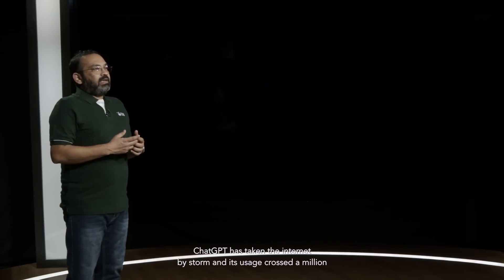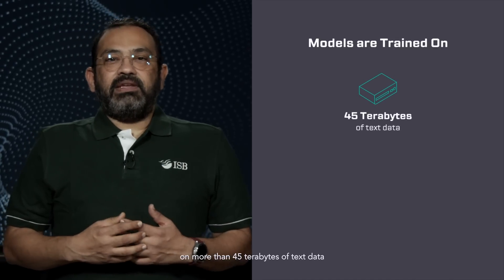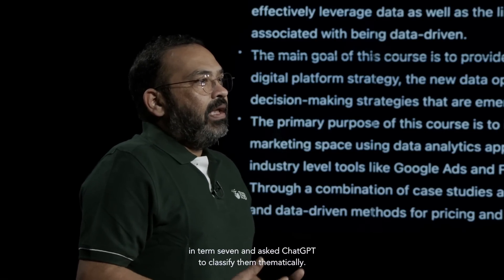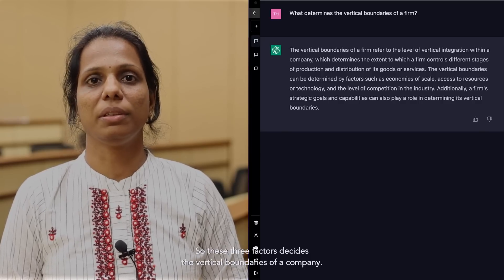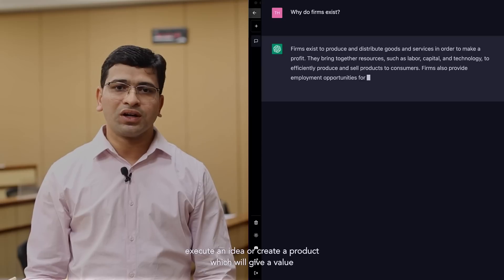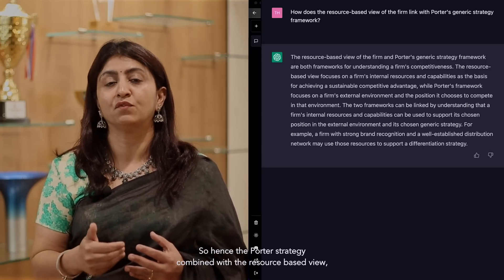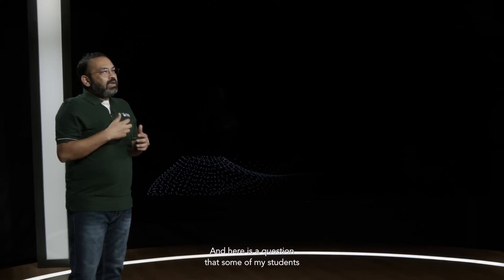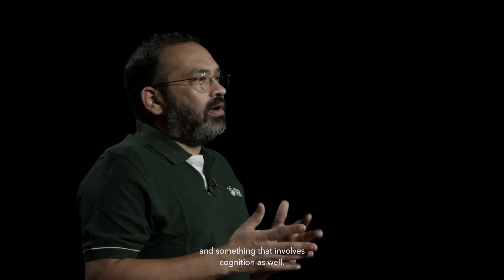Can ChatGPT think like humans? | Innovation Chronicles| STRITNE Speaker Series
In this episode of ‘Innovation Chronicles’, Anand Nandkumar, Associate Professor of Strategy at ISB evaluates the effectiveness of ChatGPT’s strategic thinking by benchmarking managers against this popular AI-powered chatbot designed to assist humans with cognitive tasks.
The episode sums up some interesting results.